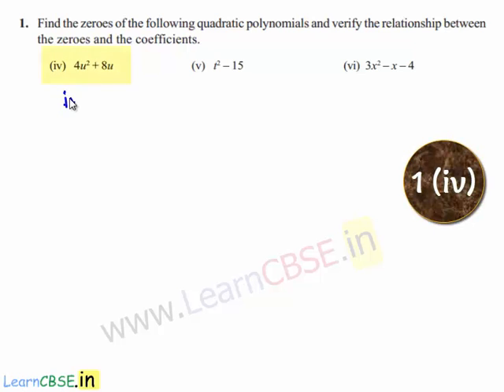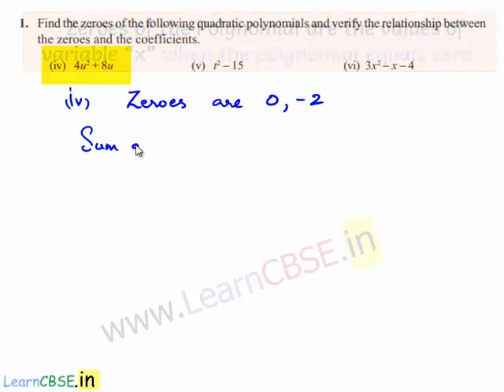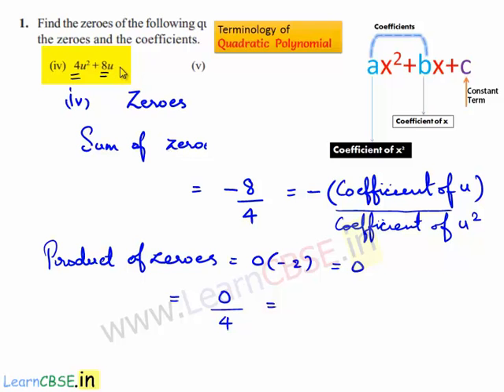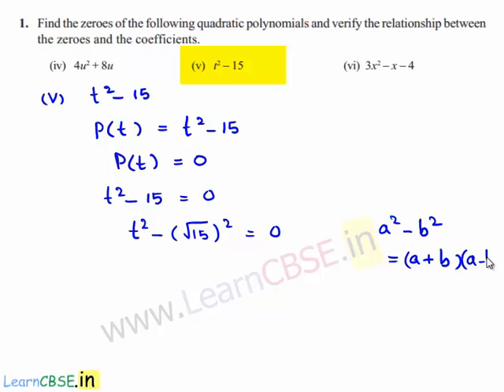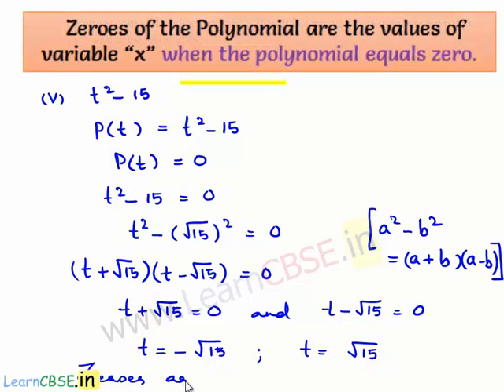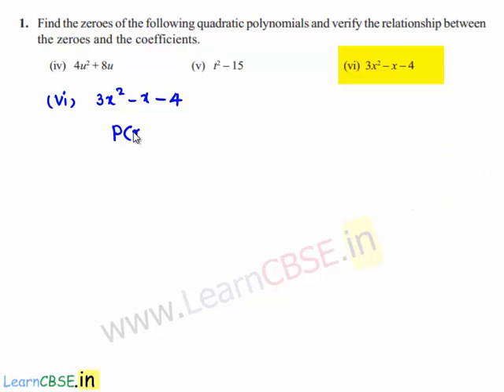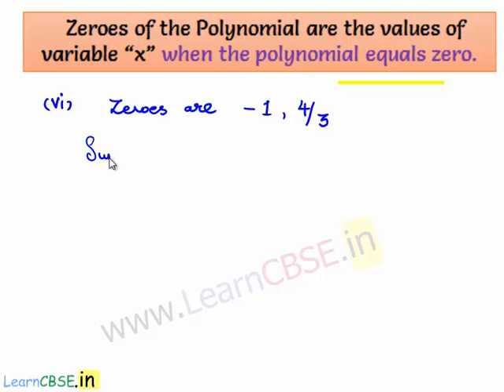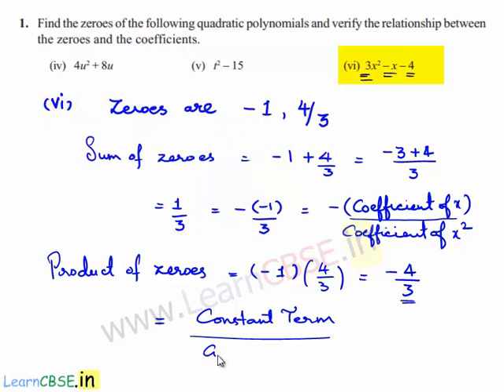Zeros of a polynomial function example | Relationship between zeroes and coefficients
zeros of a polynomial function example | Relationship between the zeroes and the coefficients

00:02 (iv) Find the zeros of a quadratic function 4u^2 + 8u by factoring
00:09 Factoring quadratic polynomial
00:45 zeroes of polynomial.
12:30 Relationship between Zeroes and Coefficients of a Polynomial
01:20 Sum of zeroes = -(Coefficient of x )/(Coefficient of x^2)
02:00 Product of zeroes = (Constant term)/(Coefficient of x^2).

03:00 (v) Find the zeros of a quadratic function t^2 – 15 by factoring
03:00 Factoring quadratic polynomial
04:04 zeroes of polynomial.
03:20 Relationship between Zeroes and Coefficients of a Polynomial
03:30 Sum of zeroes = -(Coefficient of x )/(Coefficient of x^2)
04:10 Product of zeroes = (Constant term)/(Coefficient of x^2).

06:40 (vi)Find the zeros of a quadratic function 3x^2 –  x  – 4 by factoring
  Sum of zeroes = -(Coefficient of x )/(Coefficient of x^2).
  Product of zeroes = (Constant term)/(Coefficient of x^2).
06:16 Factoring quadratic polynomial
06:04 zeroes of polynomial.
07:15 Relationship between Zeroes and Coefficients of a Polynomial
08:15 Sum of zeroes = -(Coefficient of x )/(Coefficient of x^2)
08:25 Product of zeroes = (Constant term)/(Coefficient of x^2).